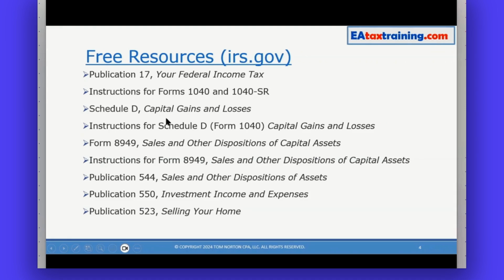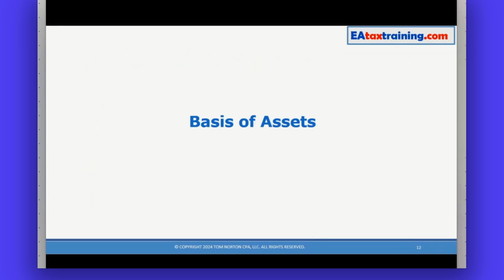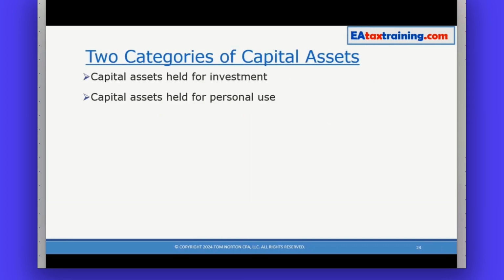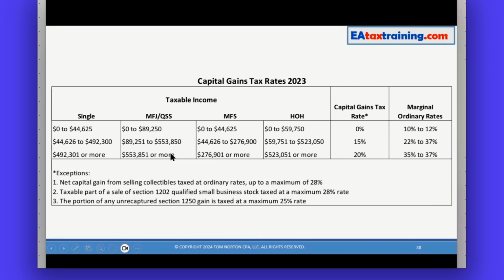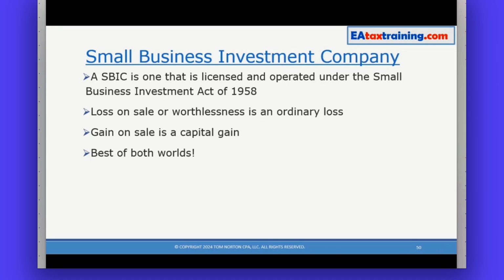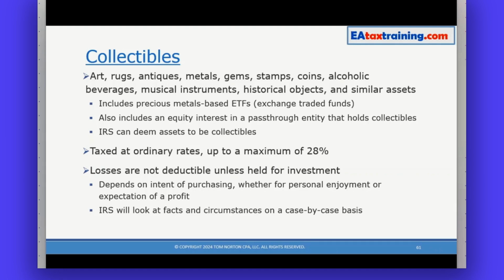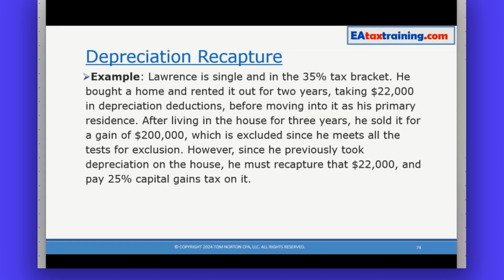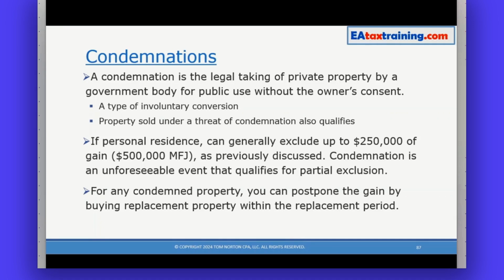Enrolled Agent Exam Preparation Course, Part 1, Video 3/7, 2024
EA Exam Prep Course, Part 1, Individuals. Presented by Tom Norton. This is the third video of 7 in the EA Tax Training Enrolled Agent Exam Preparation Course, for Part 1. It covers Capital Gains, including types of property, basis of assets, capital gains and losses, and nontaxable and other sales.